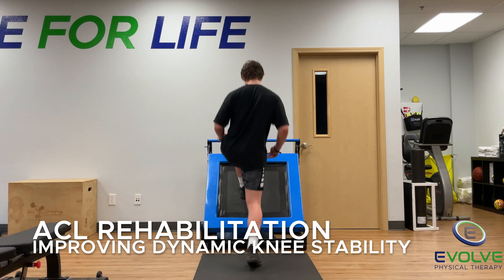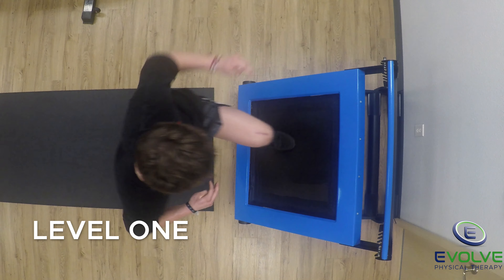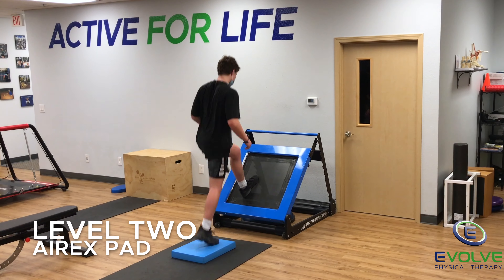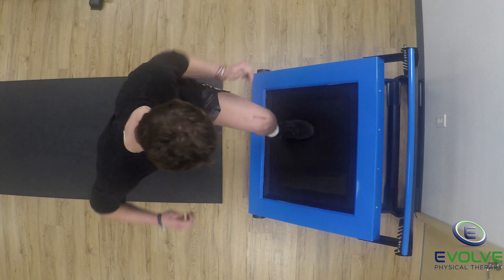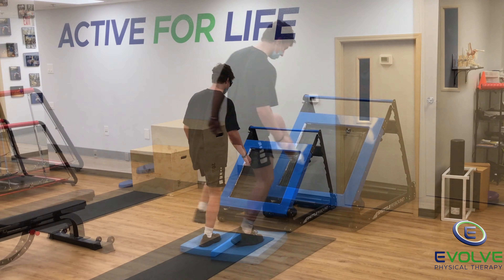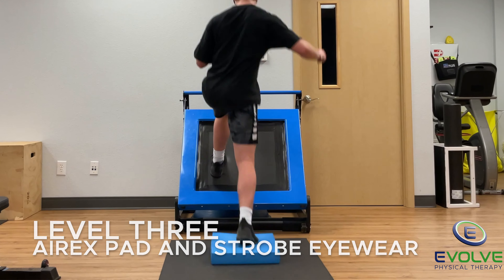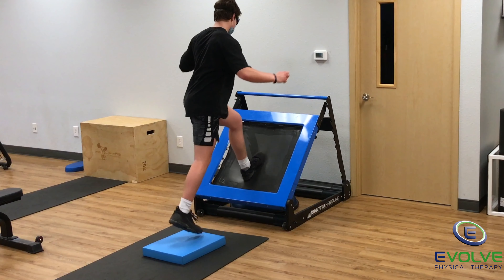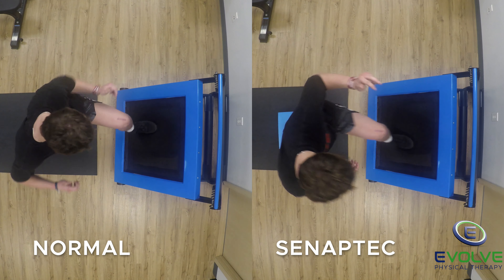Anterior Cruciate Ligament Reconstruction | Improving Dynamic Knee Stability | Part 23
Dynamic knee stability must be addressed with challenging exercises when rehabbing from anterior cruciate ligament reconstruction (ACL-R). This patient is currently at the beginning of stage phase 3.

Forward jumps into the rebounder are great for relearning motor control during the limb deceleration phase (landing) with eccentric quadriceps activation.

The keys to performing this exercise are:

🔑 Land softly
🔑 Quick movements
🔑 Controlled movements

As he improves, this exercise needs to be progressed to increase the challenge for dynamic stability for the knee. For level 2, his back leg lands on an Airex balance pad. Then, for level 3, he is wearing strobe eyewear to decrease his reliance on visual feedback.

Most of the research and clinical commentary with strobe eyewear for knee rehabilitation has been with ACL patients. The research has been investigating neuroplasticity for visual-motor training.

The clinical reasoning is

❌ Disrupted afferent input
❌ Altered proprioception
❌ Altered efferent output
❌ Change in postural control
❌ Change in movement control

The change in movement control relies on visual feedback to maintain neuromuscular control. Treatment with strobe eyewear is utilized for visual-motor training with criterion-based exercise progressions.

As always — train both legs!

20510 SW Roy Rogers Rd.  Suite 120

18215 NW West Union Rd, Suite B